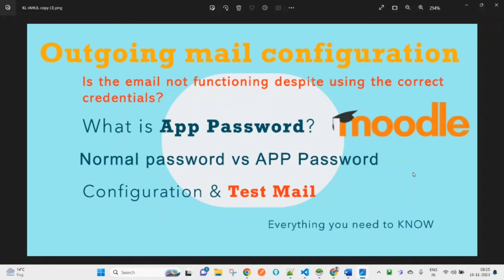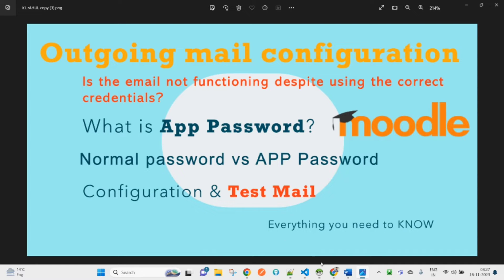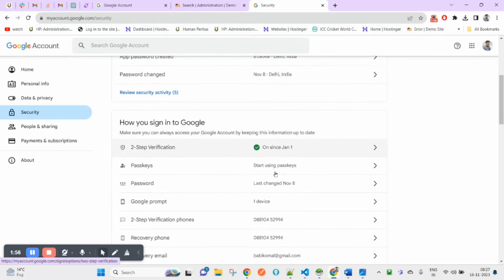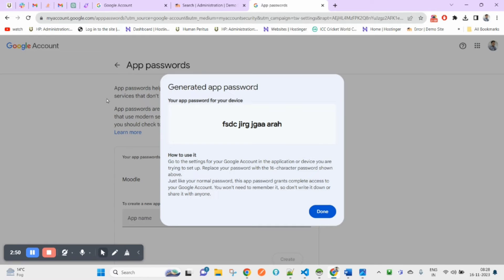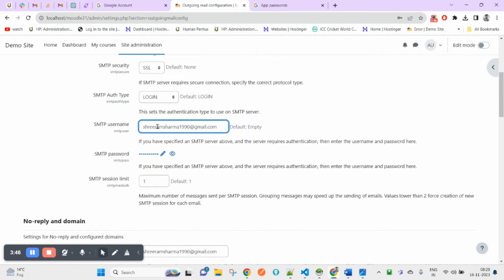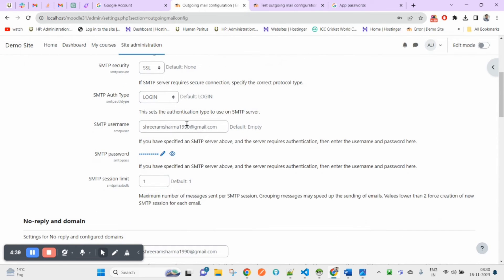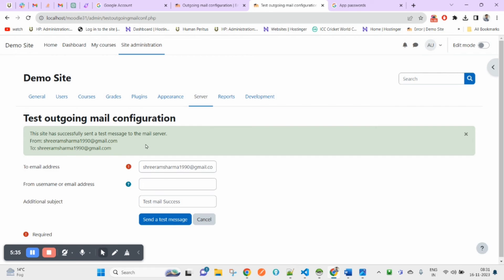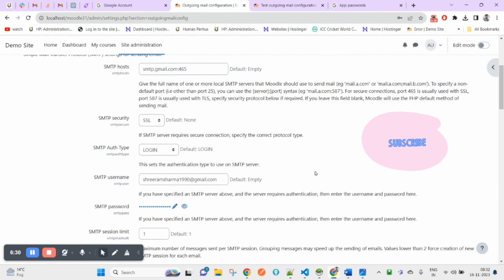How to Configure Outgoing Email in Moodle: A Step-by-Step Guide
Outgoing Email in Moodle
How to Configure Outgoing Email in Moodle
How to setup App Password in Gmail